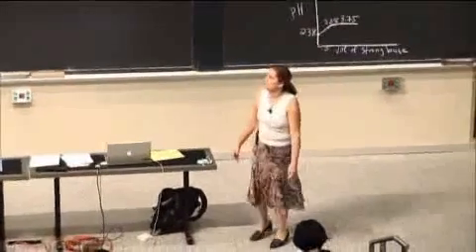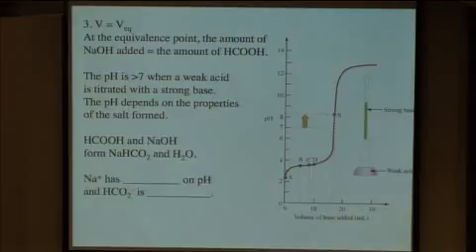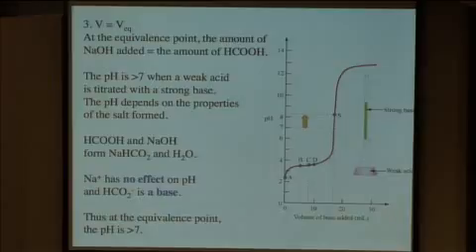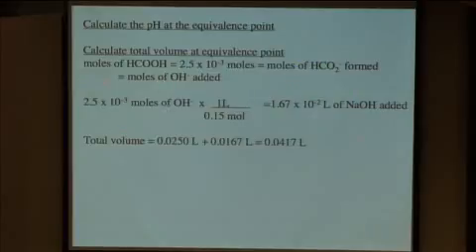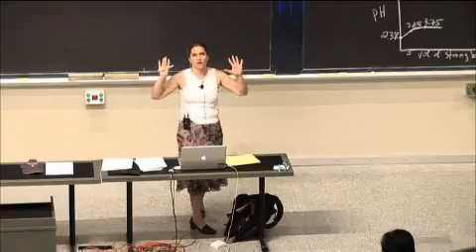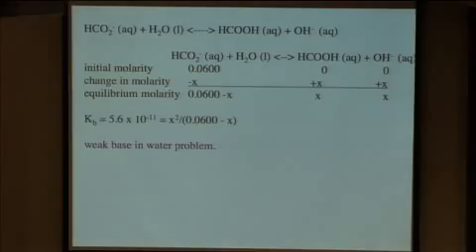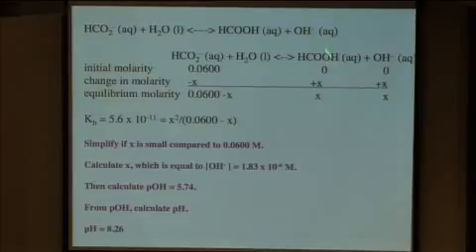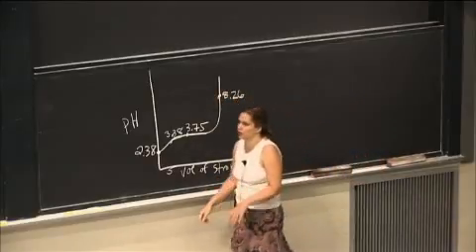Lec 24, Physical Chemistry, Titration of weak acid with strong base, example part 5